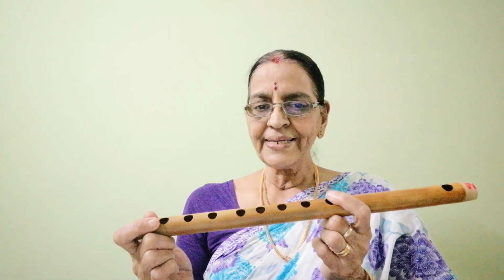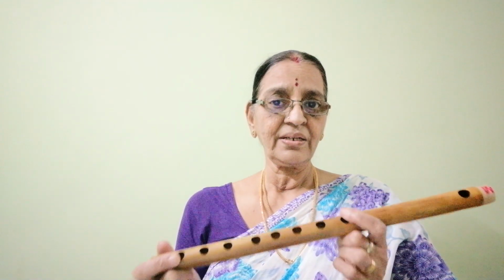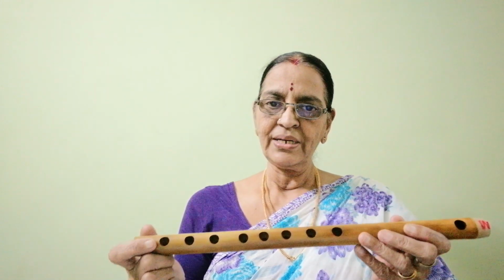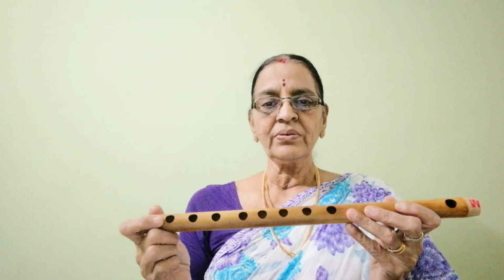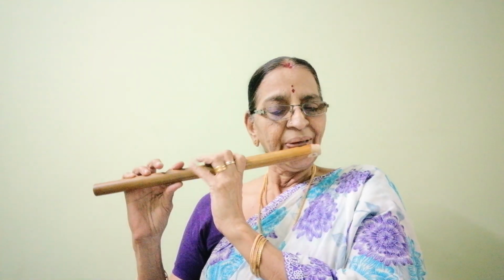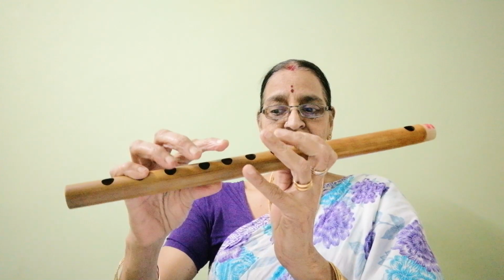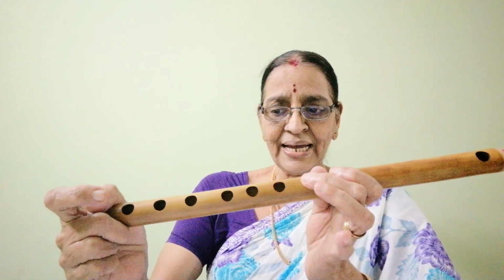Margazhi Thingal மார்கழித் திங்கள் மதிநிறைந்த நன்னாளால் Flute Lesson With Notes Video # 605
Margazhi Thingal  மார்கழித் திங்கள் மதிநிறைந்த நன்னாளால் Free Online Flute Tutorial With Swaras Video # 605

S = 2 Holes.
G = 1/2 Hole This is low pitched komal G1
G = All the holes open.This is high pitched theevra G2.
M = +123456+ This is low pitched komal M1
P = 5 Holes.
N = 2 1/2 Holes.This is high pitched theevra N2

 1)   S , G2M         P , P         PN PM   MG2 PM   G1G1S
      Maargazhi  thingal       mathi niraintha  nannaal

  2)   S , G2M         PM G2M PP         PN PM   MG2 PM   G1G1S

      G2M PM    MG2 PM  G1S      SS   G2M      P , N   MP
      Neerada      pothu     veer      pothumino  nerizhaiyeer

      PNP   MG2M   PN S , S       S, SS        SN G1S     SNN
     Cheer malkum   aaipaadi    chelva    chirumeer kaal

     SN   SG1        SN G1S       SNP          PN PM    MG2 PM   G1G1S
     Koor vel        kodunthozhilan        nandha   gopan   kumaran

     1)   S , G2M         P , P         PN PM   MG2 PM   G1G1S
            Aeraarntha  kanni      yasodhai  ilan  singam

  2)   S , G2M         PM G2M PP         PN PM   MG2 PM   G1G1S

     Kaar  meni   seng kan             kathir mathiyam pol mugathan

     Naa ra     yana  ne               namakke   parai   tharuvaan

     Paaroor           pu            gazha         padinthelo    rembaavai